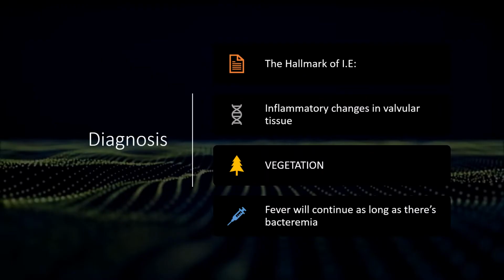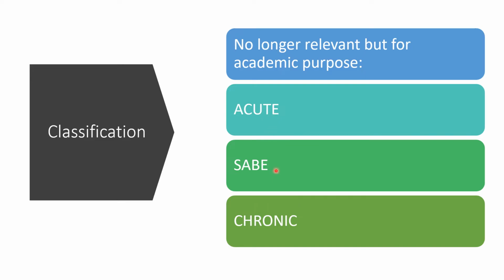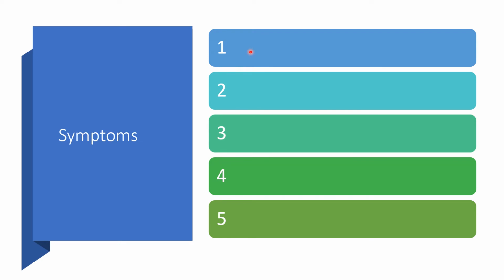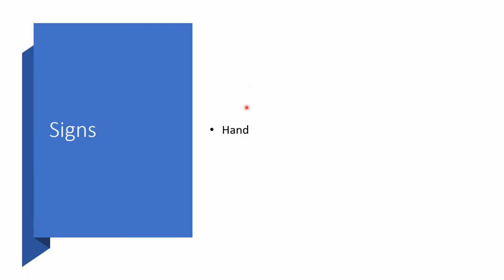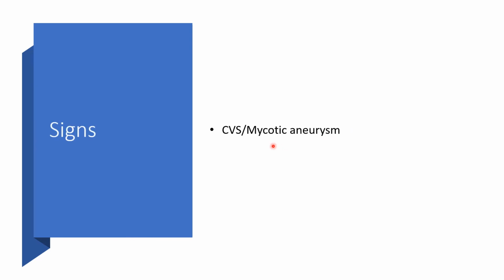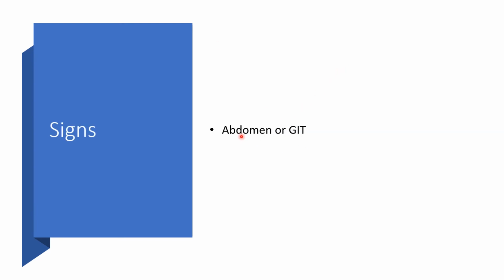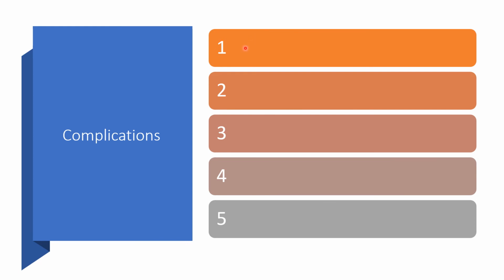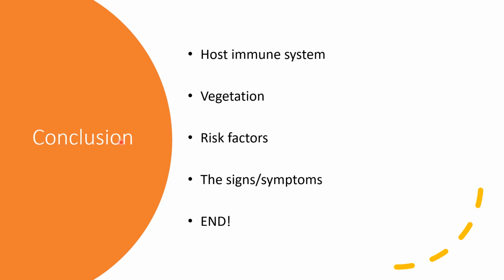INFECTIVE ENDOCARDITIS SIGNS and SYMPTOMS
Many signs and symptoms here are non-specific.

But, we have specific signs of infective endocarditis

You can know that you have Infective Endocarditis through your hand.

Enjoy listening!